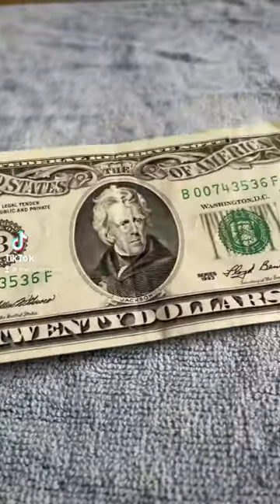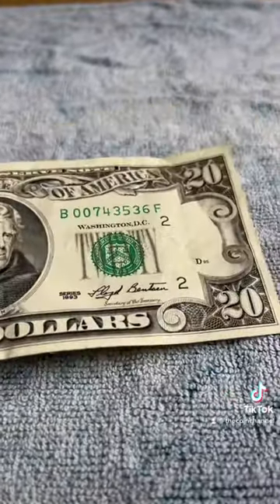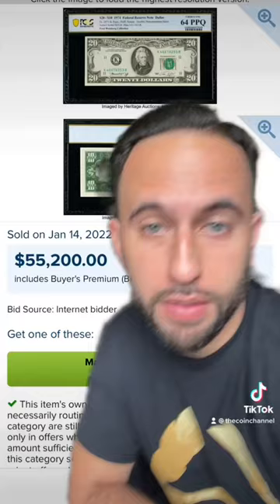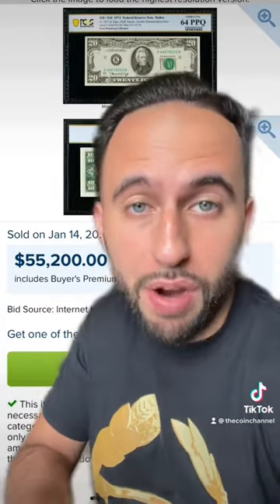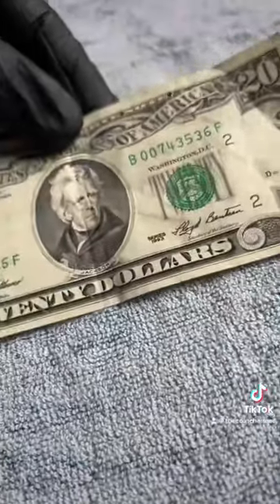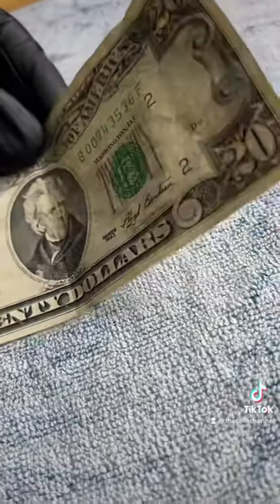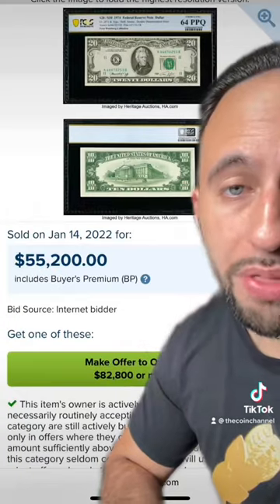$30 BILL FOUND?! SOLD FOR $55,000!! 😱😱😱